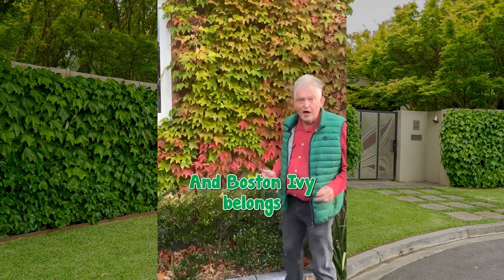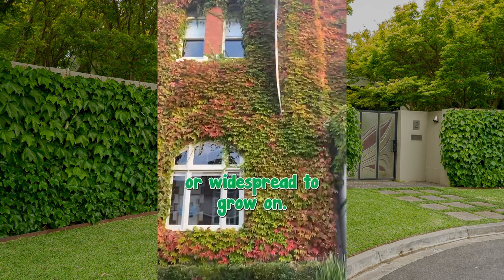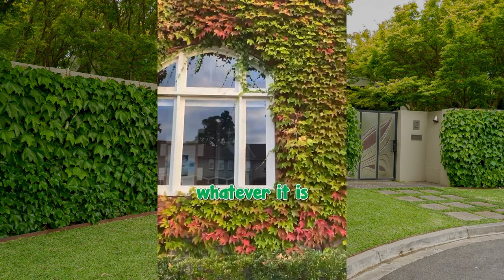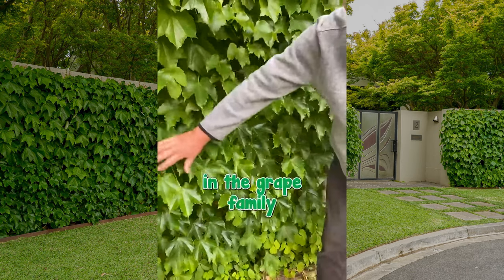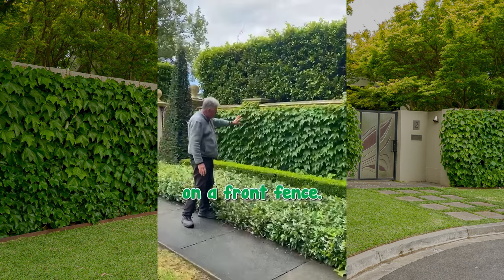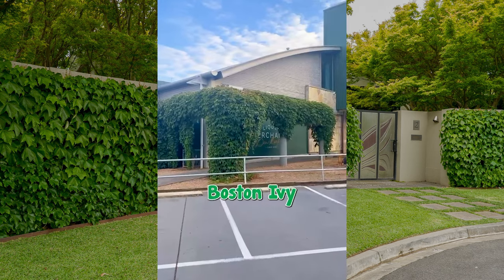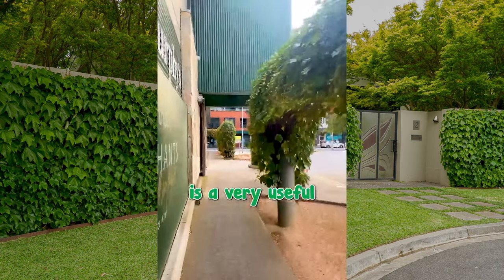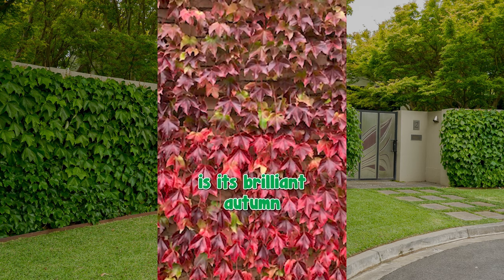Boston Ivy is One of the BEST Climbers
Check out these beautiful examples of Boston Ivy used on buildings and even on sculptures, just amazing 🤩

Visit us at 1477 Sydney Road, Campbellfield, 3061, Victoria, Australia